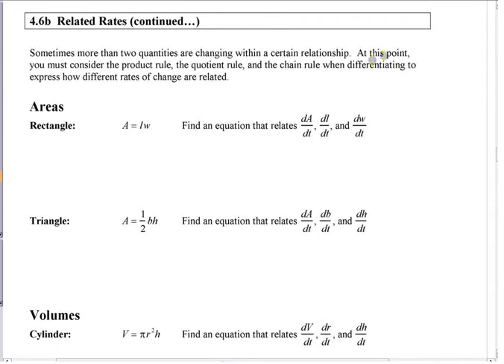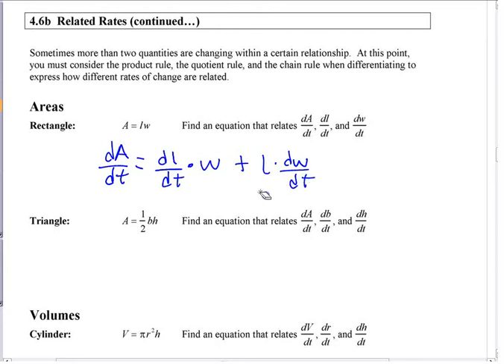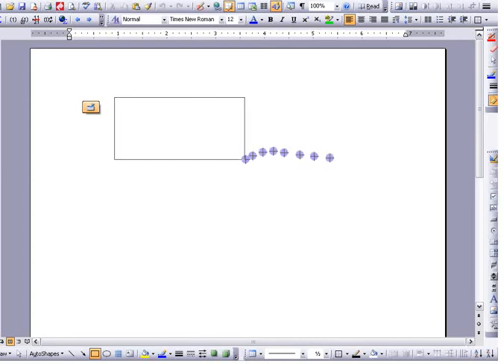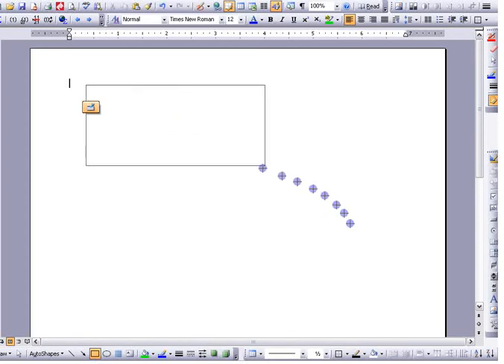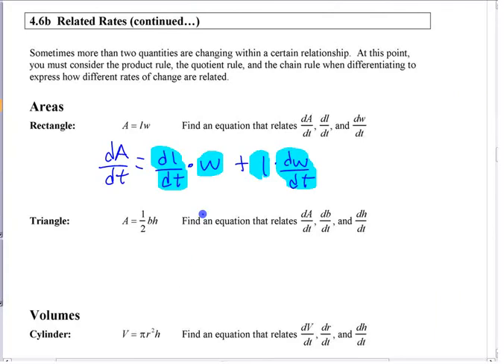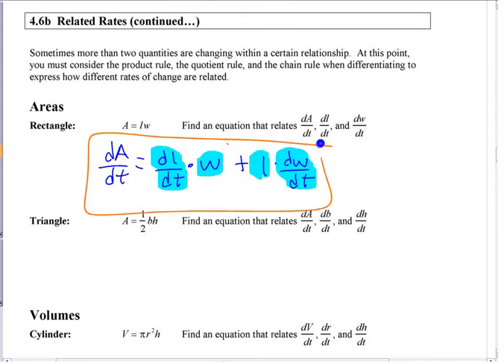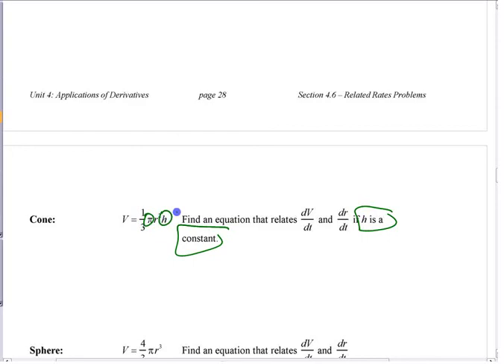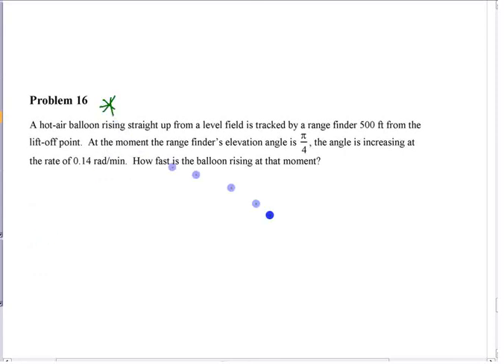Ca12 5.6 Related Rates 2012 (pt3)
Second part of a lecture in one of Mr. Balzarini's Calculus classes on the topic of related rates. This video introduces the idea of a related rates formula where more than two quantities are involved, using the concrete example of the area of a rectangle.